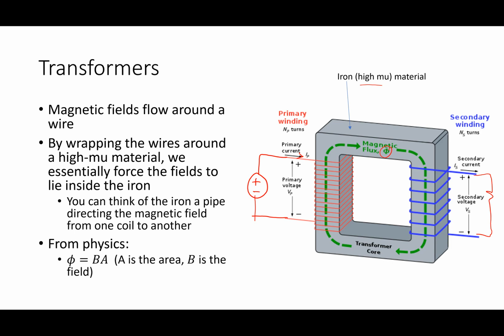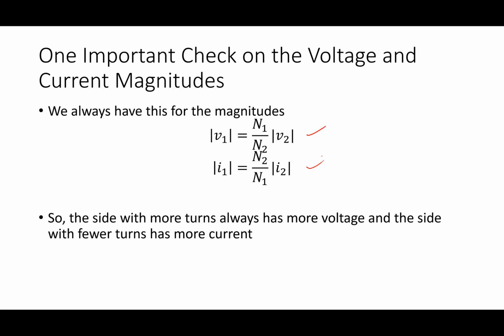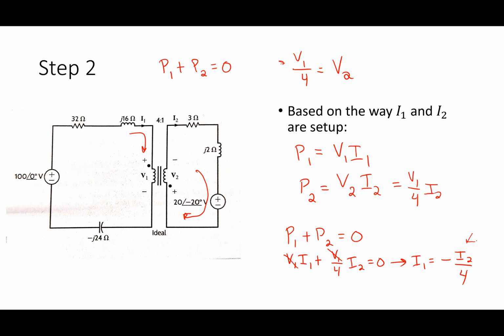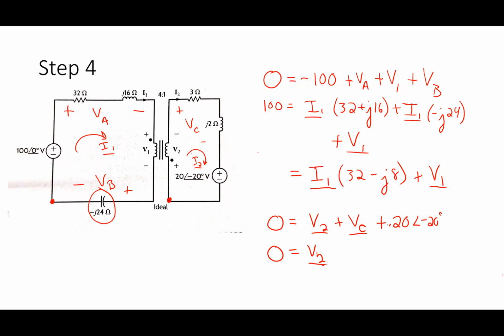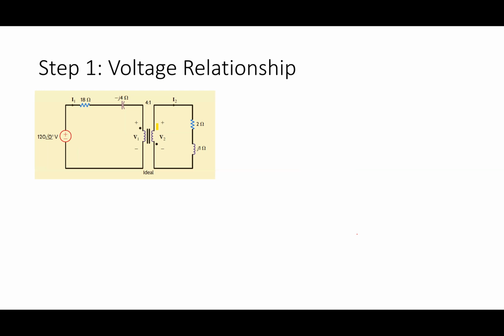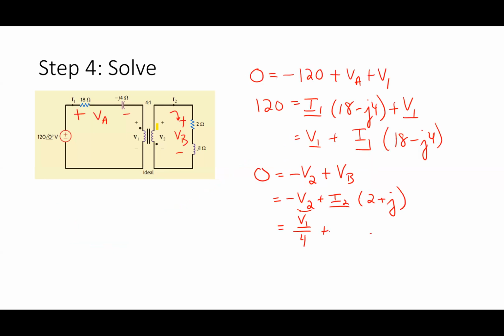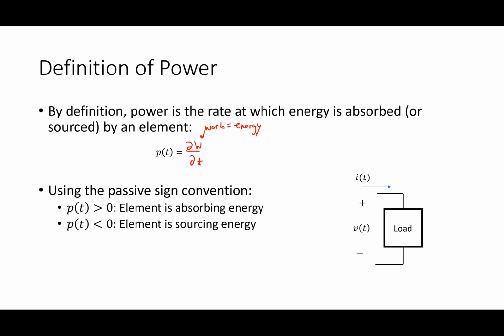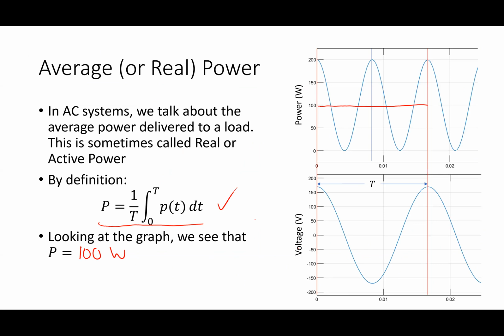2112 Lecture: November 6, 2023